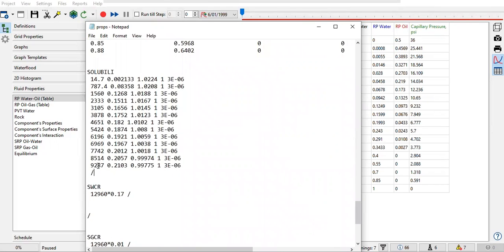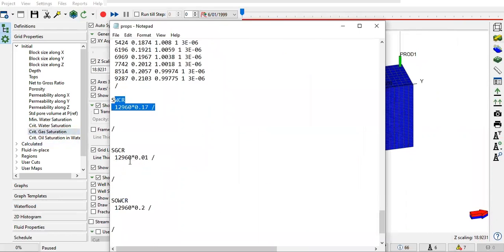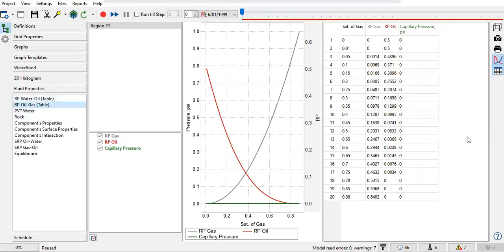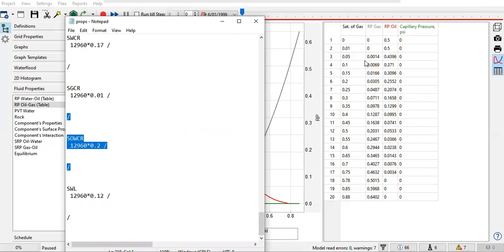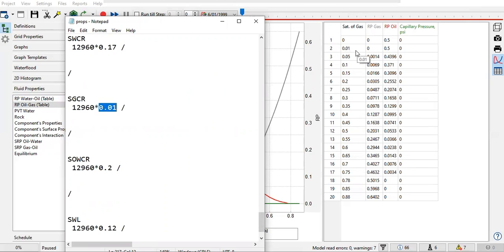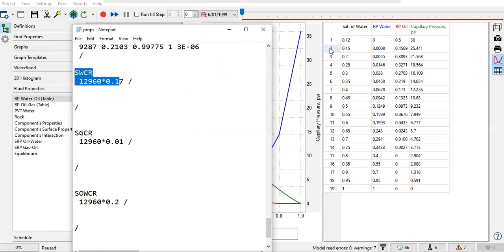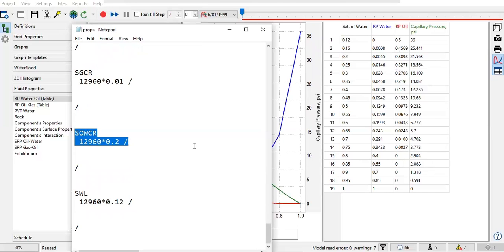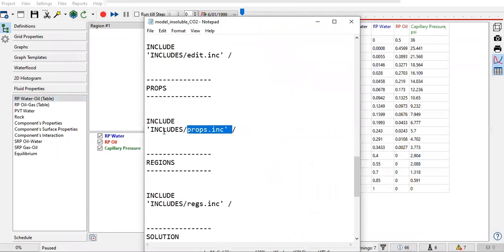tNav CCS 10D: WAG CO2 | Relative Permeability & Critical Saturations